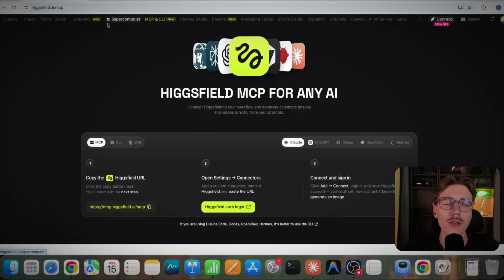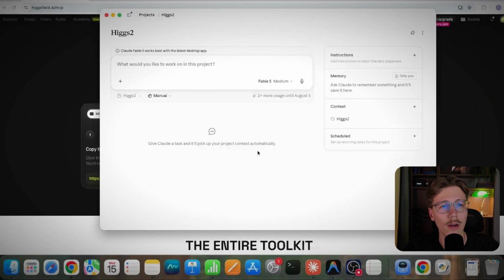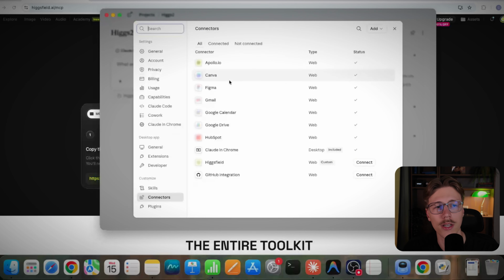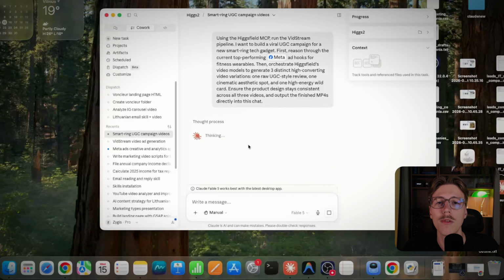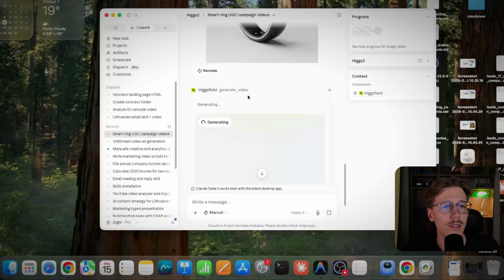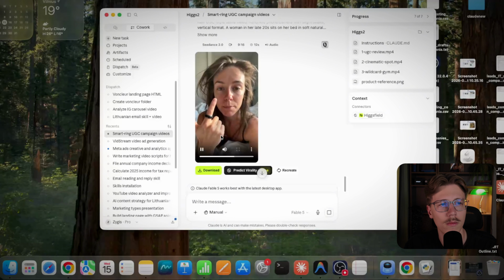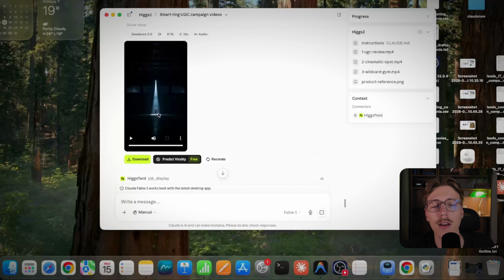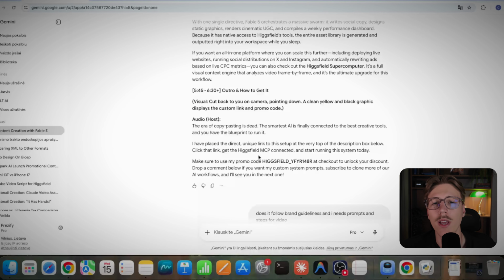Claude Fable 5 + Higgsfield MCP = 50 Viral UGC Videos a Day (Full System)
Everyone is talking about Anthropic's new Claude Fable 5, but they are stuck using it inside a basic chat box. In this full guide, I show you how to connect the smartest model on earth to the ultimate creative engine using Higgsfield MCP.

By giving Claude Fable 5 actual "hands" with Higgsfield, we are building an autonomous "Viral UGC Machine." Instead of just generating plain text, Fable 5 acts as your creative director—directing Seedance 2.0 and GPT Image 2 to output highly consistent, ready-to-post video campaigns natively in your workspace. We will walk through the full step-by-step system, from connector setup to live generation, and even look at the power of the Higgsfield Supercomputer for scaling entire distribution loops.